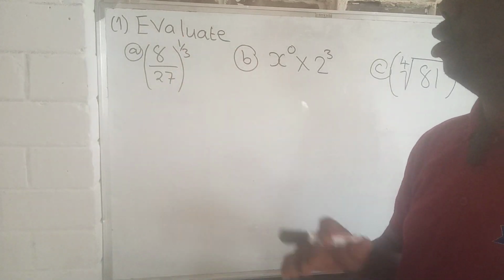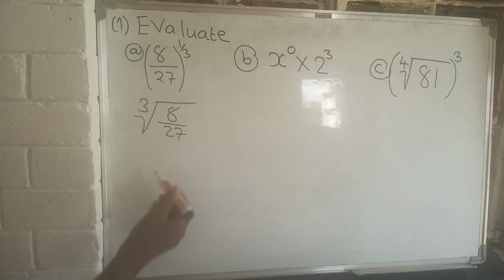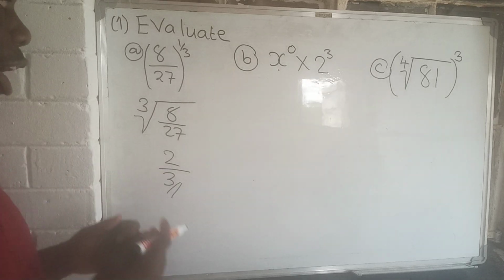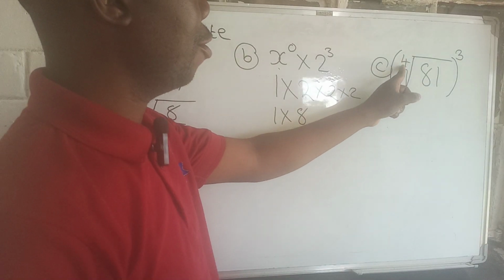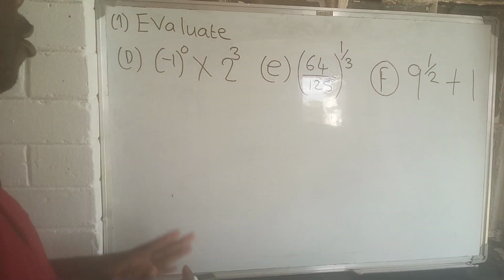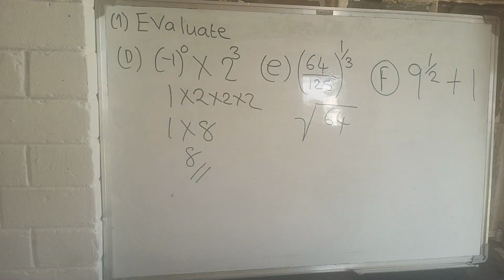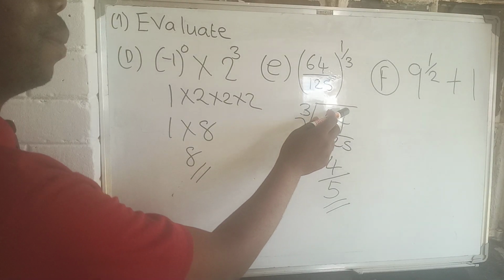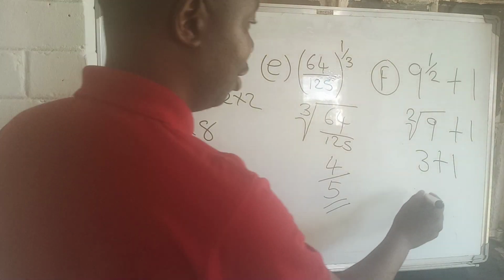Well explained Evaluate type of questions paper1